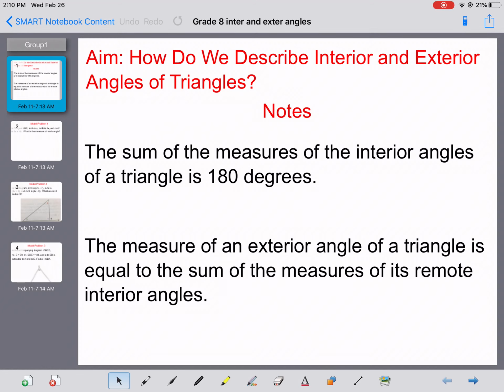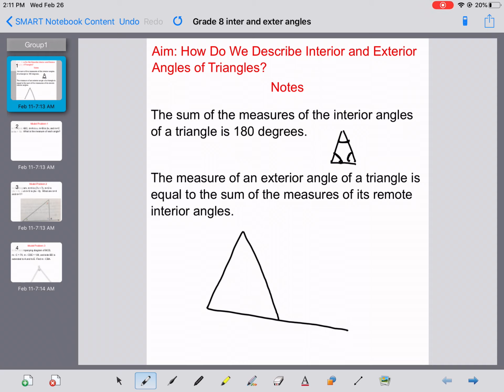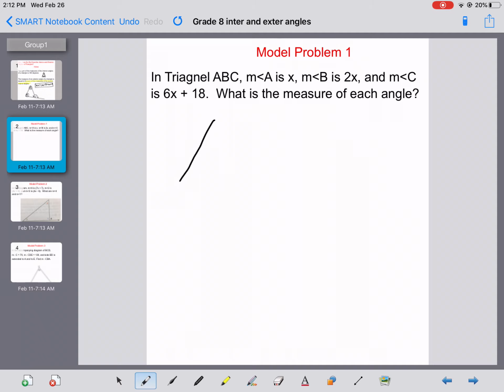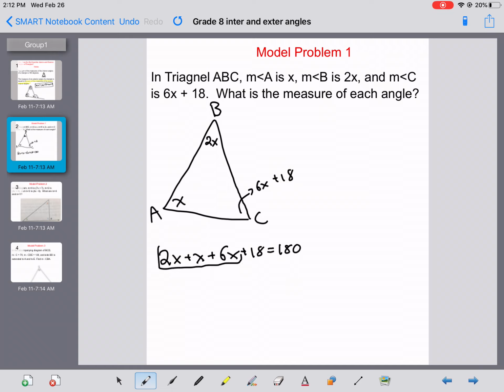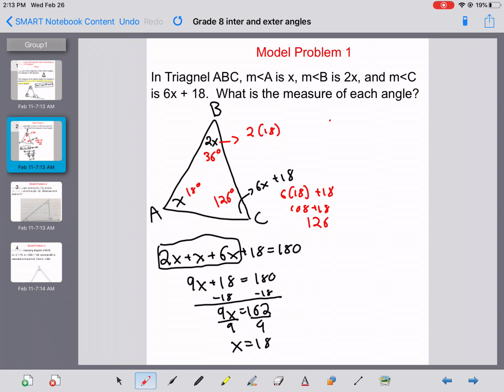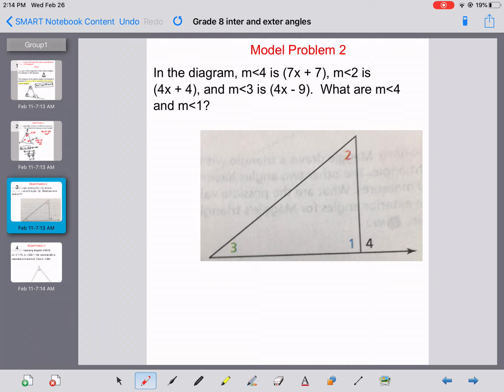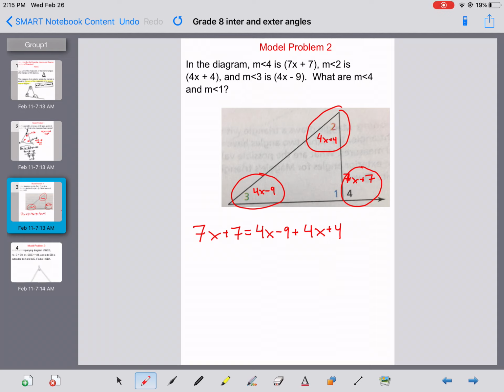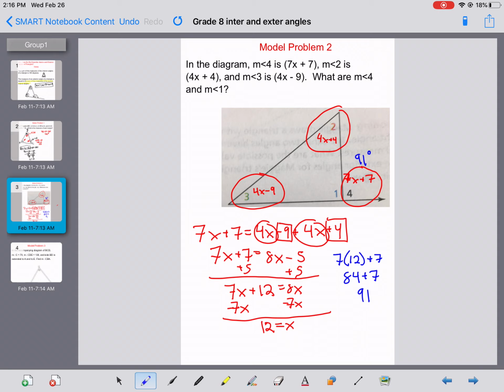Grade 8 Video 6.9 Interior and exterior angles of a triangle